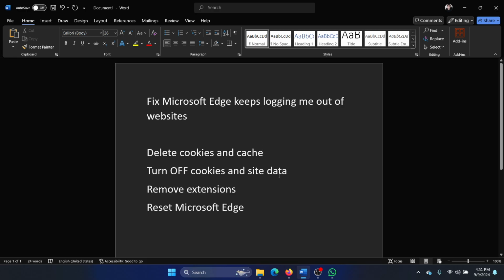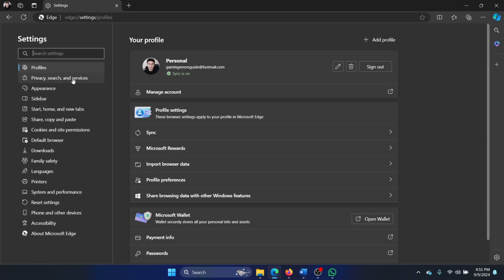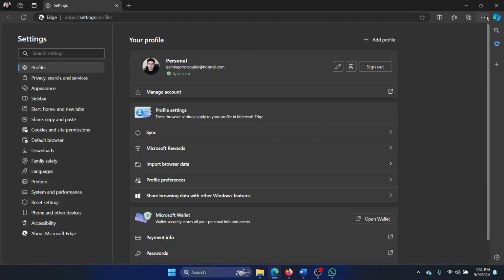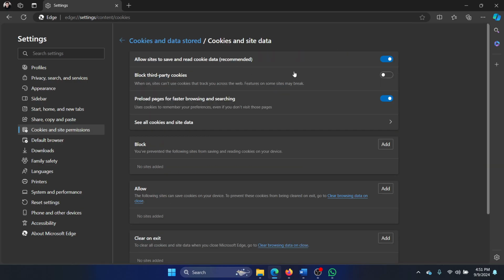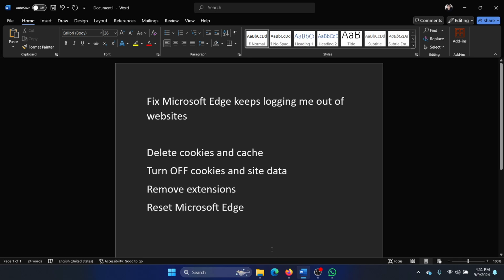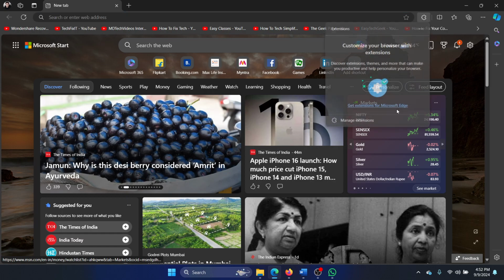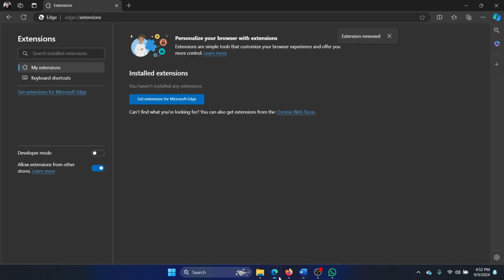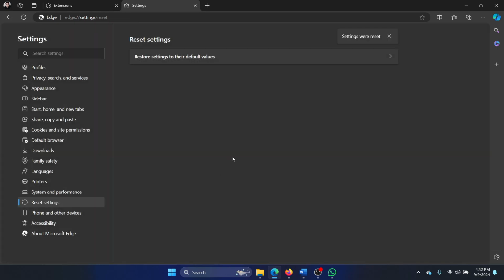How to Fix Microsoft Edge Keeps Logging Me Out of Websites on Windows 11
Video Title: How to Fix Microsoft Edge Keeps Logging Me Out of Websites on Windows 11

If you wish to fix Microsoft Edge keeps logging me out of websites, then please watch this video.